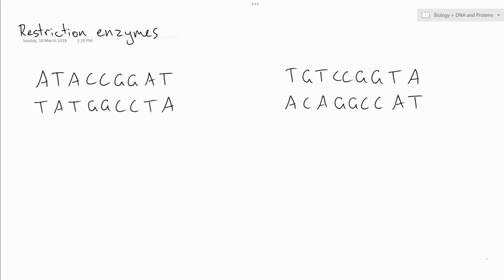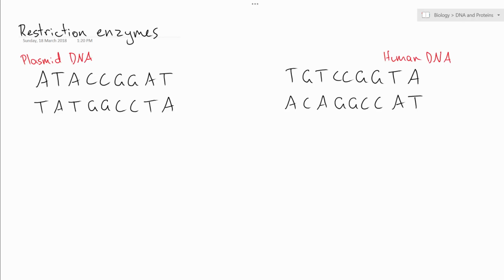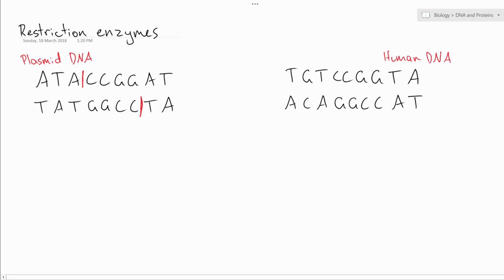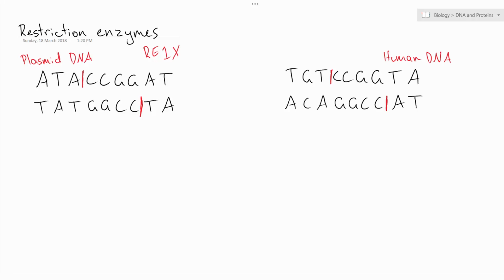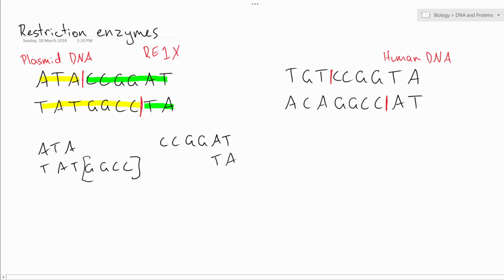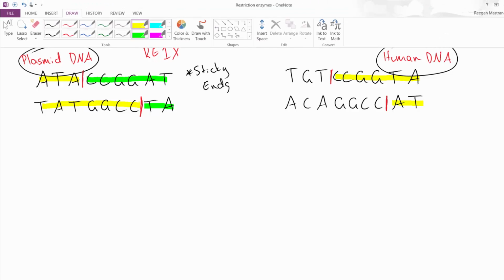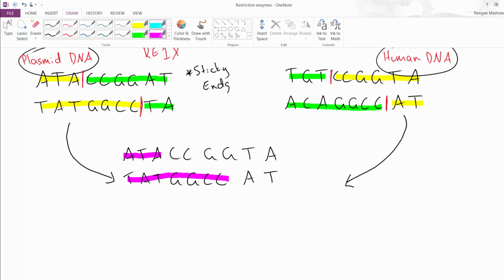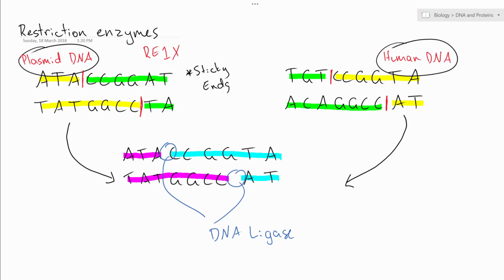20. Restriction Enzymes